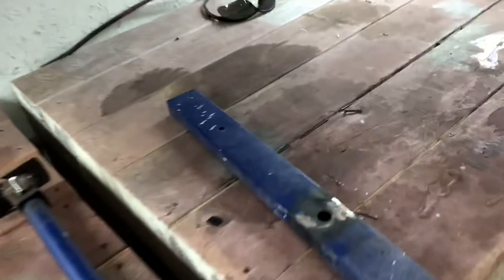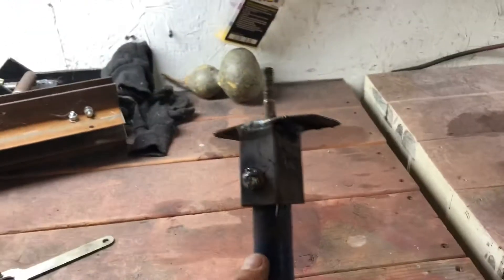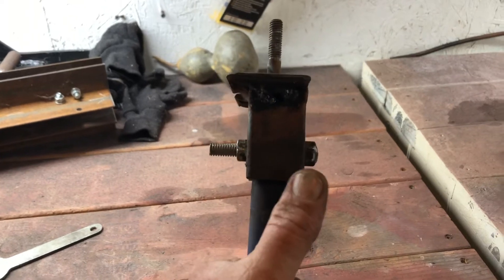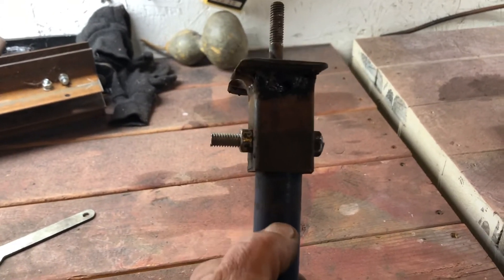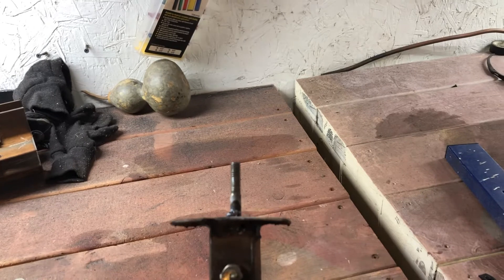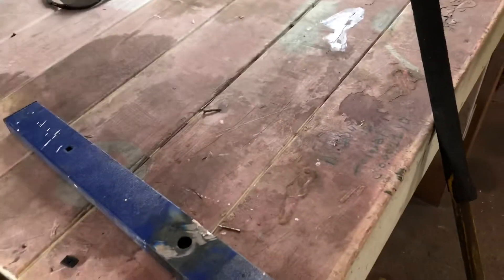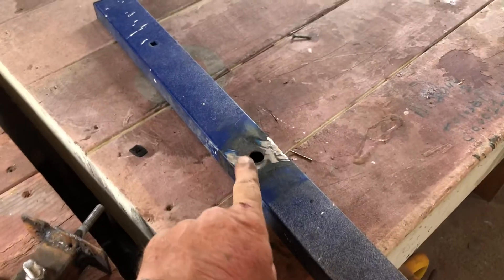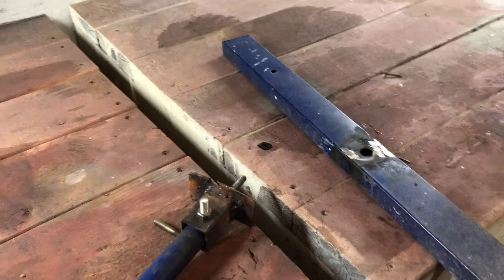This old shop light